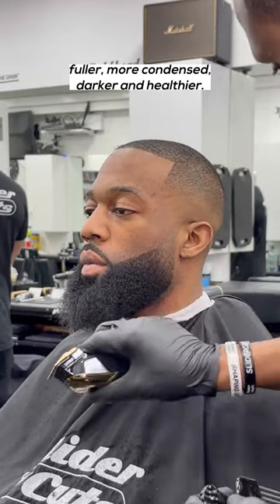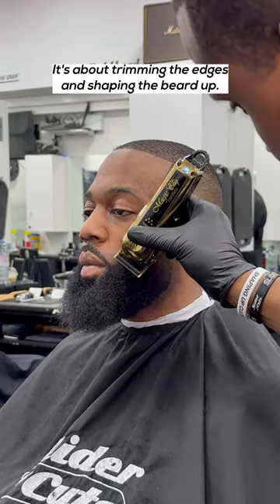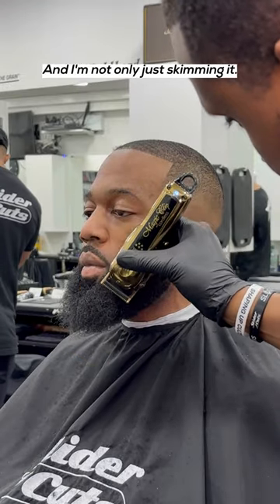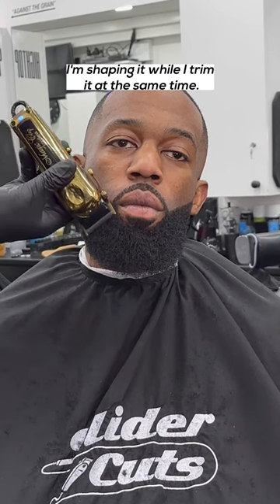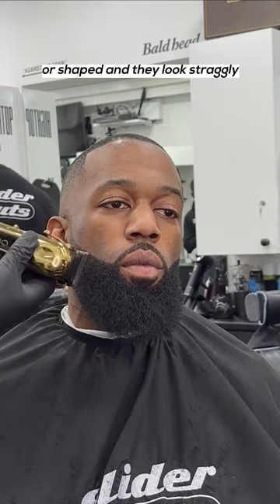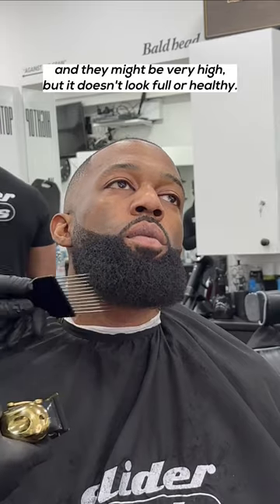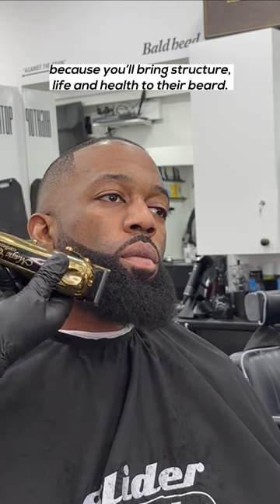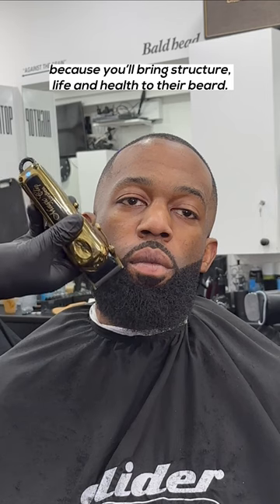Barbers, this SIMPLE trick will ENHANCE client's beards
In this video, I'm showing you how to make your client's beards look fuller and healthier. Watch and learn!